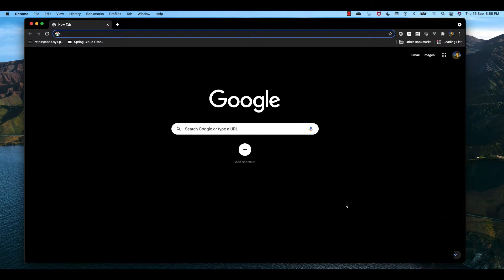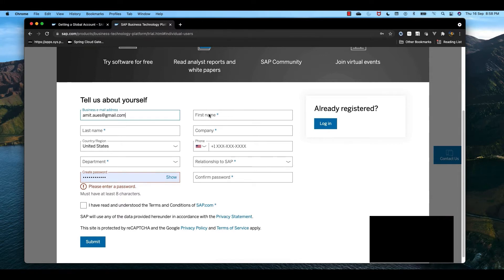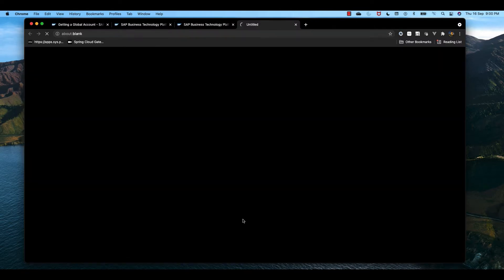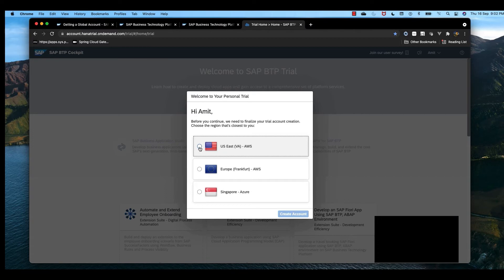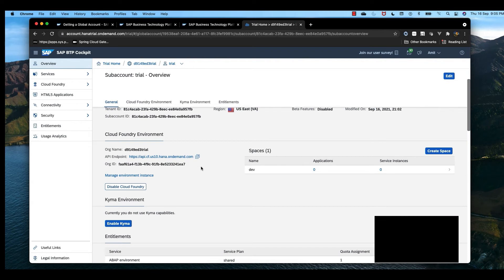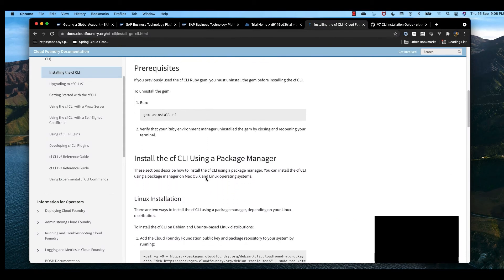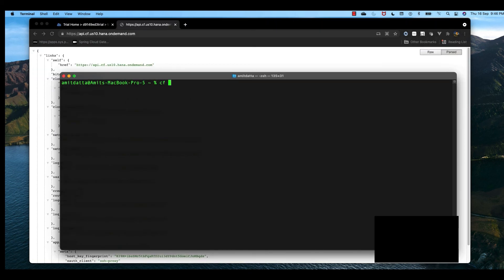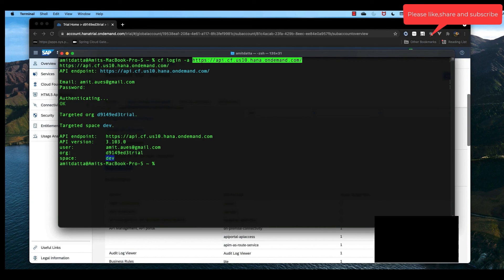Cloud Foundry Ep 01 : - How to create cloud foundry trial account and install CF CLI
To start with cloud foundry we need a cloud foundry account and a command line interface to connect with Cloud Foundry. We shall create a trial account  for cloud foundry in SAP and install CF CLI client in local machine.